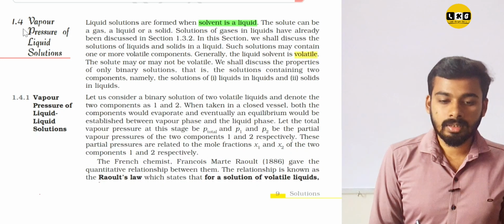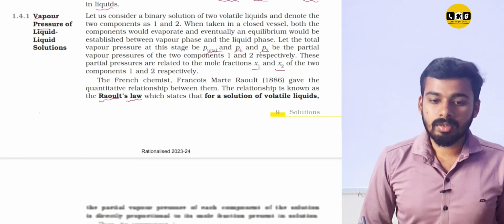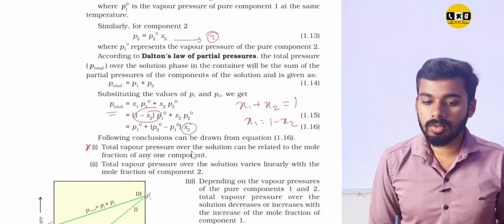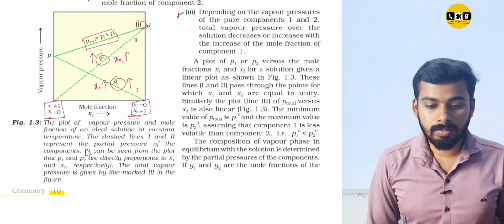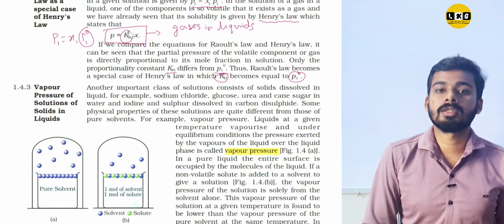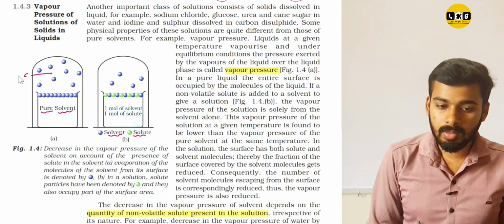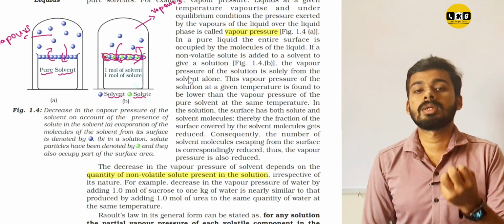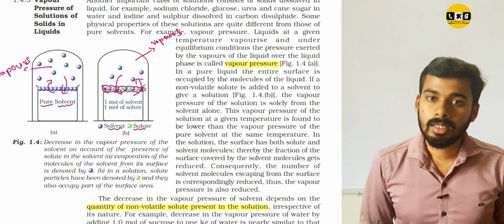Master NCERT | PUC-2 CHEMISTRY; "SOLUTIONS"part-3| in English +ಕನ್ನಡ ❤️💛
Hello everyone...